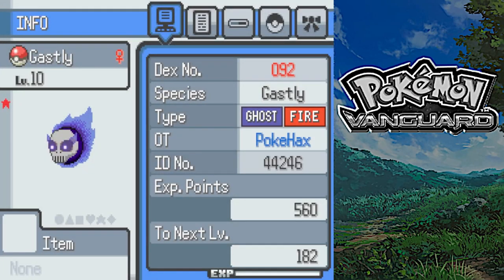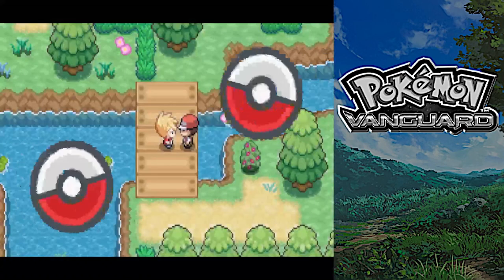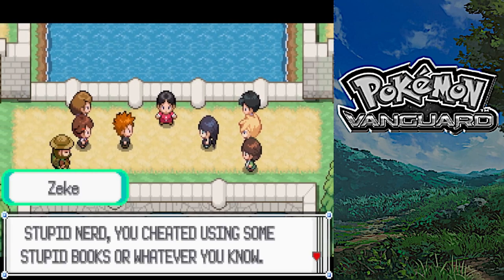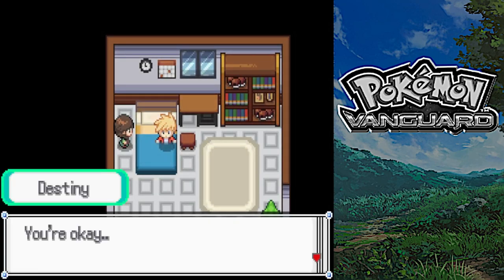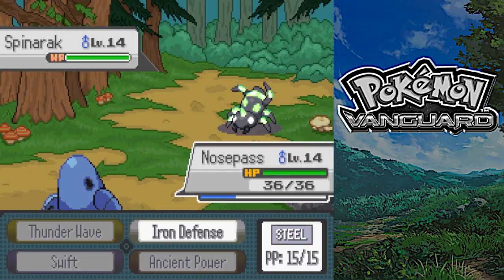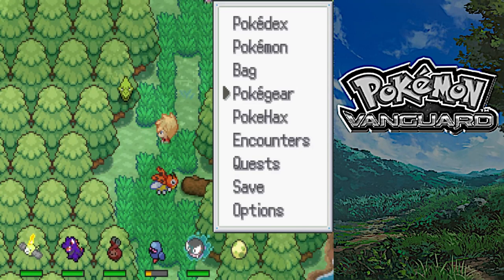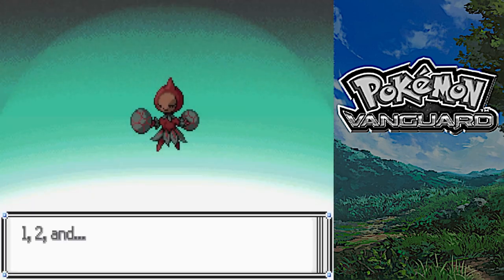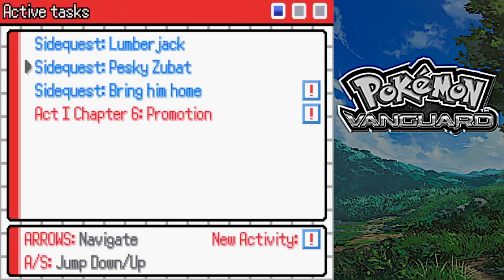DID THEY JUST KILL THIS GRUNT?!?! | Part 4 | Pokemon Vanguard V2.1 Fan Game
Life of a Pokemon Trainer, leave home at a young age, collect Gym Badges and Pokemon, and take on the Pokemon league. It was what everyone aspired to be at a young age, and with such ease, anyone could do it.​
That was over 50 years ago...​
Enter Ayrei, the first region to enter the Modern era.​
In this time, Pokemon Trainers are tasked with protecting the lives of both innocent people and Pokemon across the world. One cannot become or act as a Pokemon trainer without the proper training licensing. Against them, are the Renegades, those who claim the title of a Pokemon Trainer, yet oppose these modern laws and ideas.​
You are awoken within this region, no memories, no Pokemon, only a name. With nowhere else to go, you are invited to Vanguard Academy, a school with only one purpose, to train the next generation of Pokemon Trainers.​
Includes:
- 120+ Regional variants
- Expanded Pokedex
- New Evolutions
- New Starters
Plus many more features!

If you like watching pokemon fan game or rom hack playthroughs then subscribe to the channel and dont forget to like or comment to help support the channel as its greatly appreciated!

And if you want to see some of the recent playthroughs then check below;